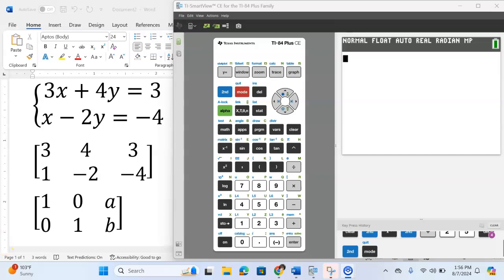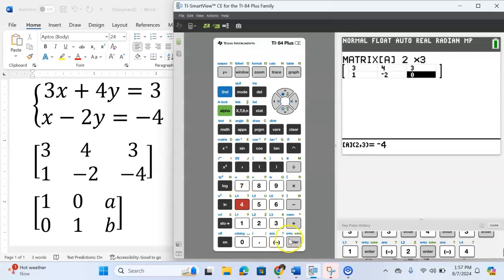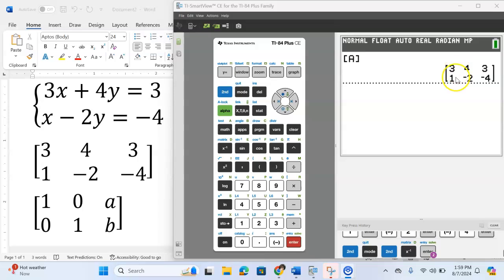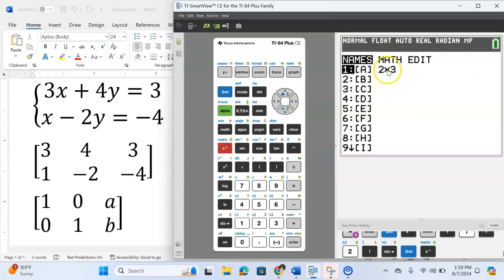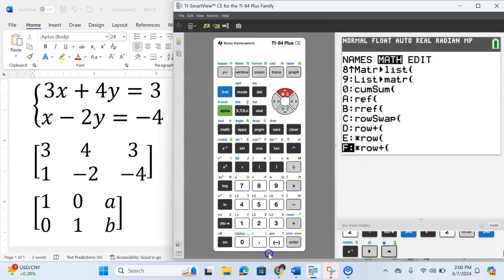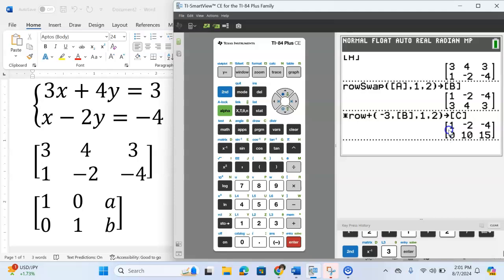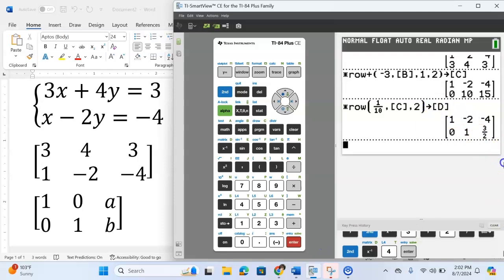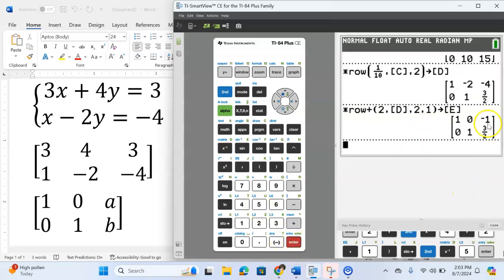Row Operations with a TI-84 Plus CE